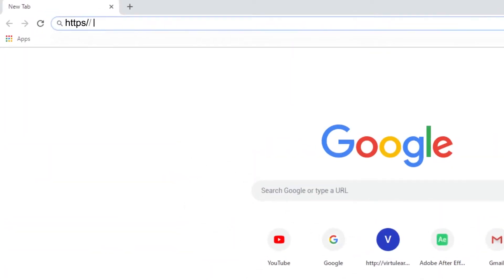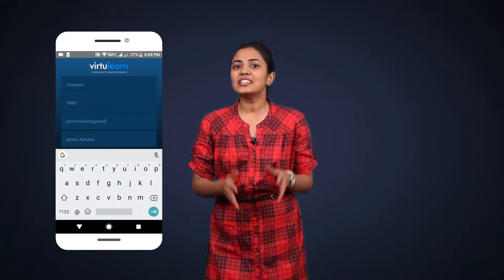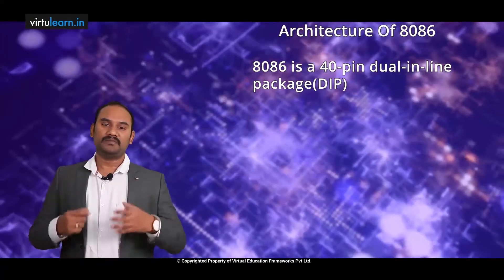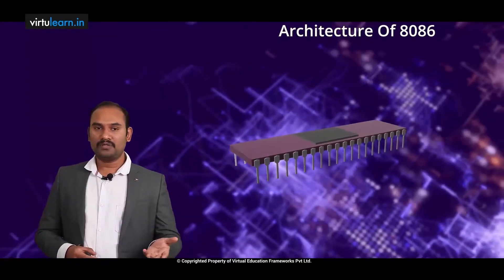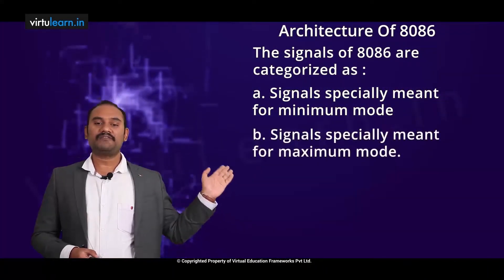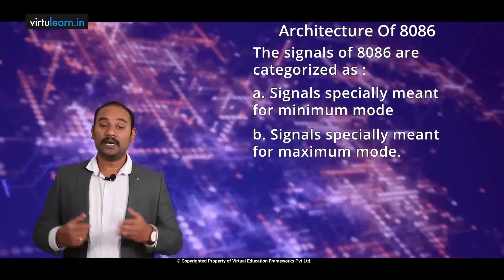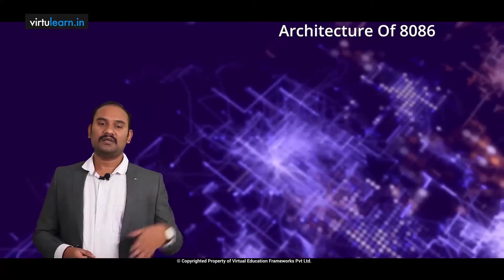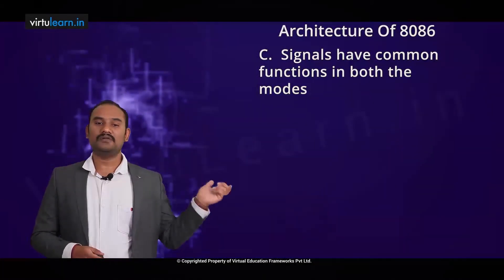MPMC -Microprocessors and Micro Controllers for B Tech ECE/GATE Students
Learn full Semester syllabus Of MPMC on virtulearn .Sign up Or Download Mobile app Virtulearn from App store .